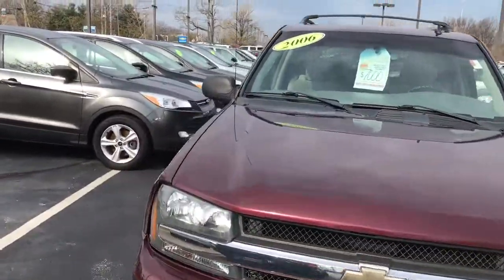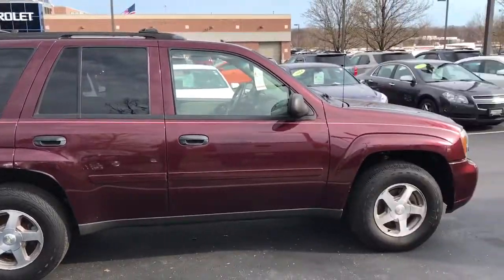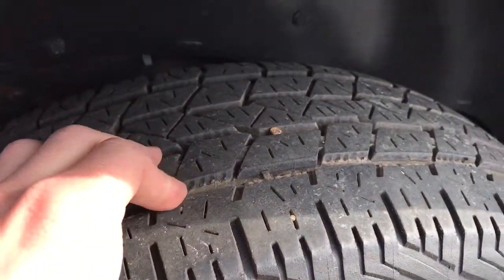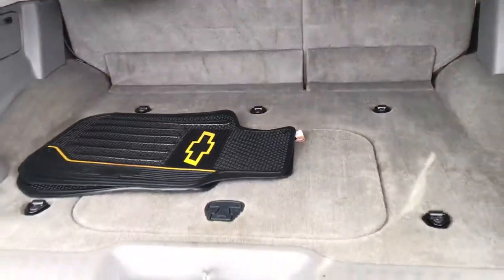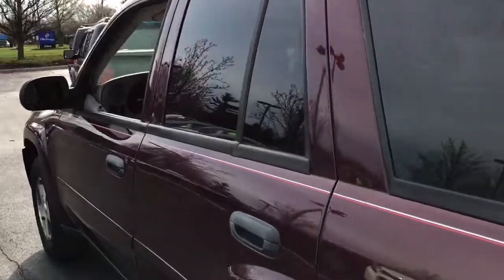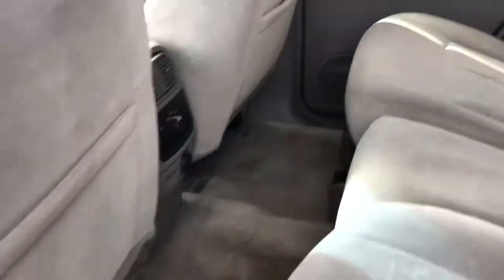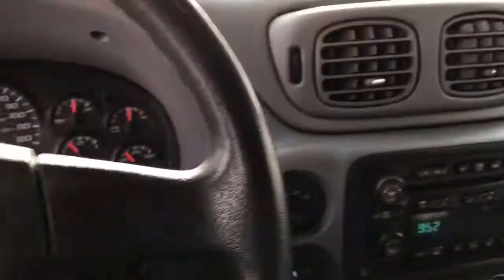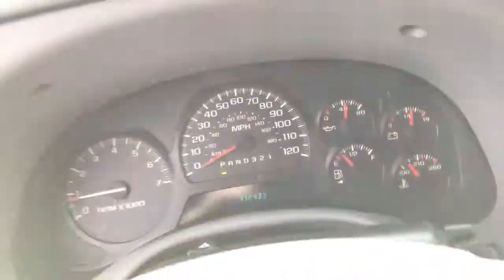2006 Chevrolet Trailblazer